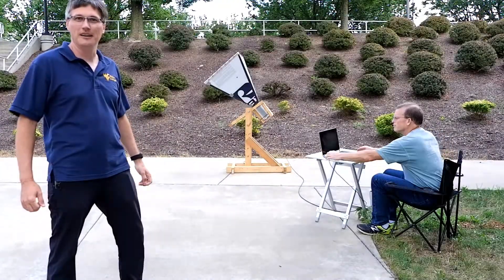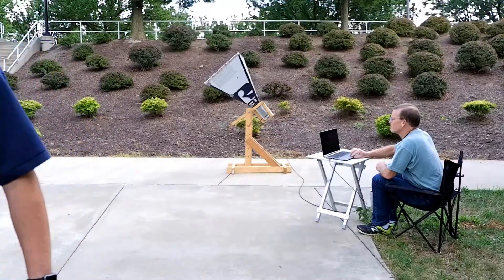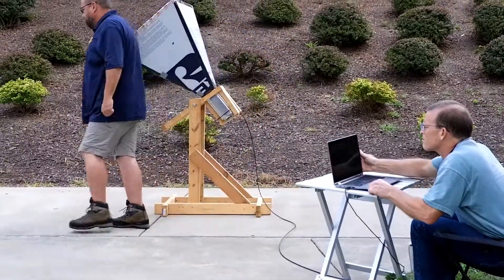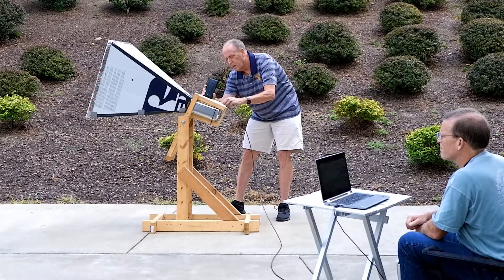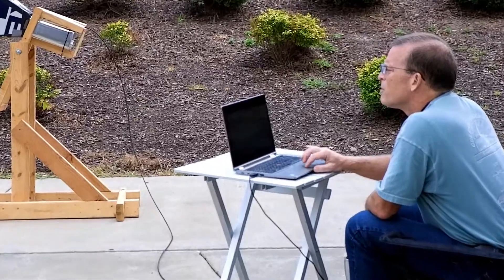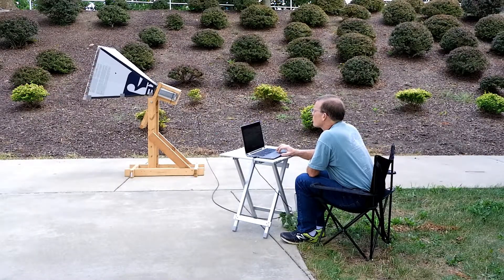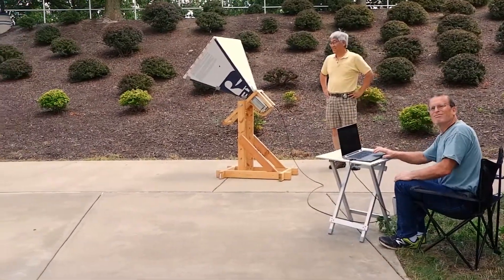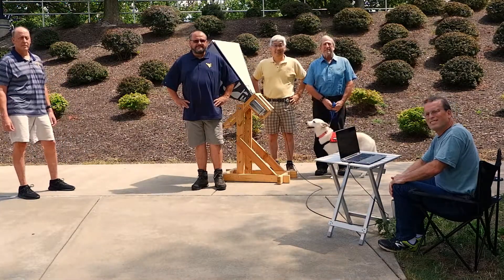Digital Signal Processing in Radio Astronomy - DSPIRA